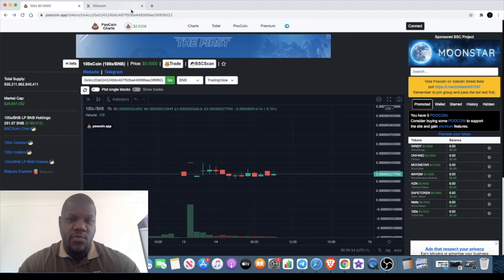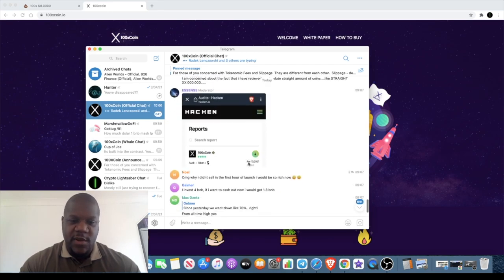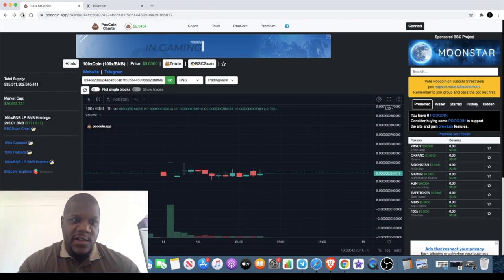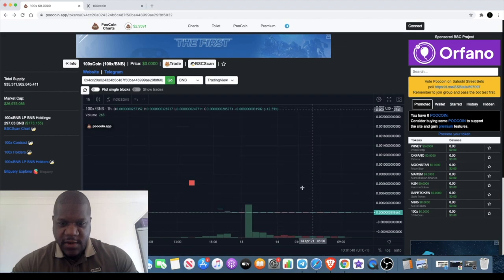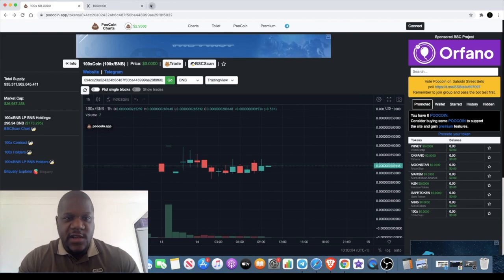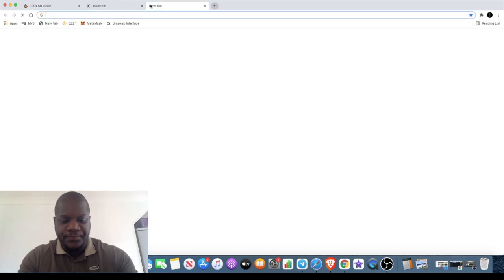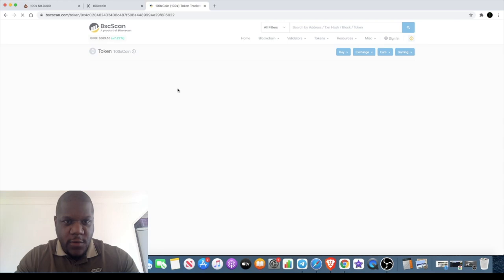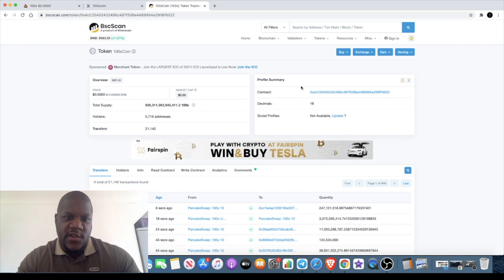100X COIN!! LESS THAN 24 HOURS OLD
100X COIN is Trending on Poocoin!! LESS THAN 24 HOURS OLD